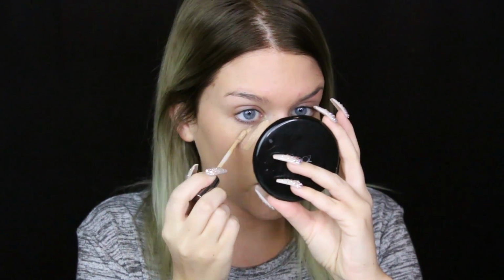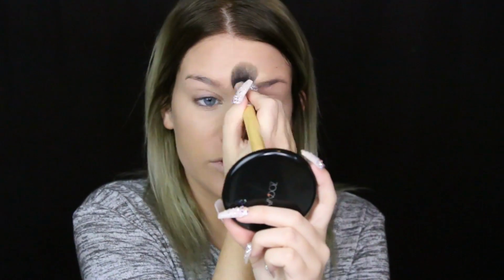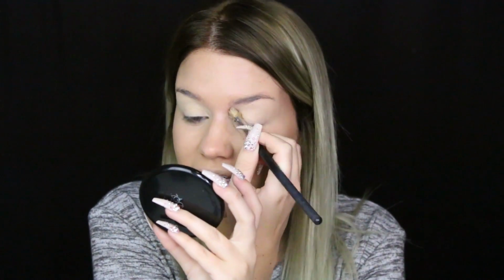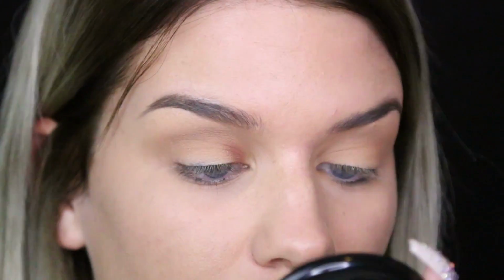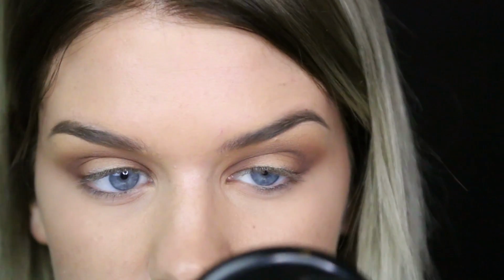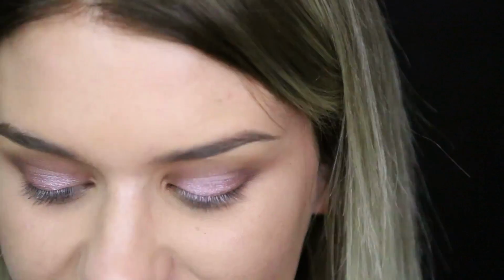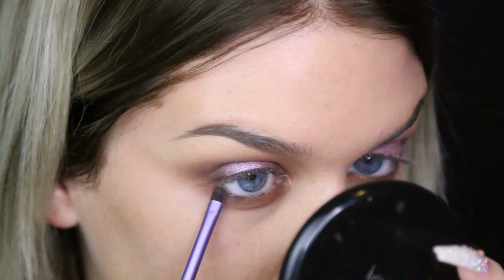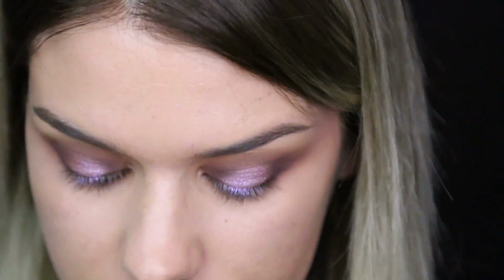Chit Chat GRWM - Warm Tones & Lilac